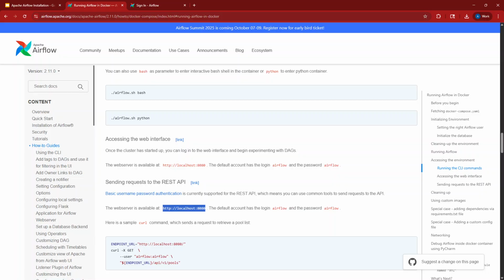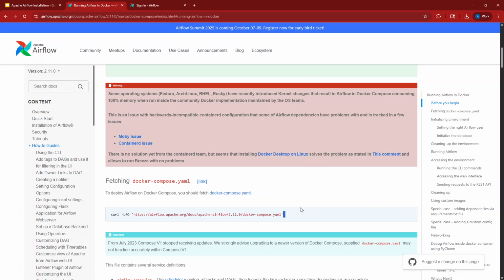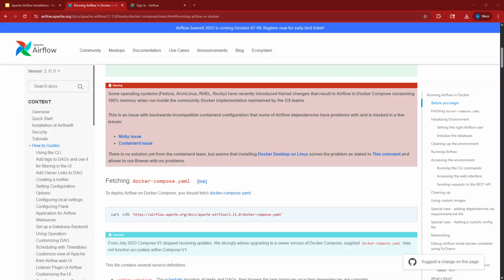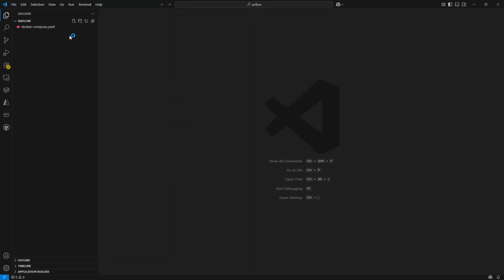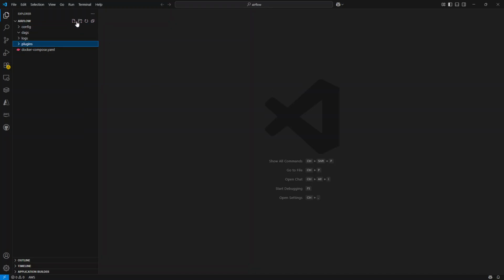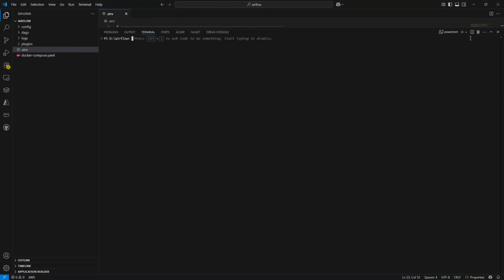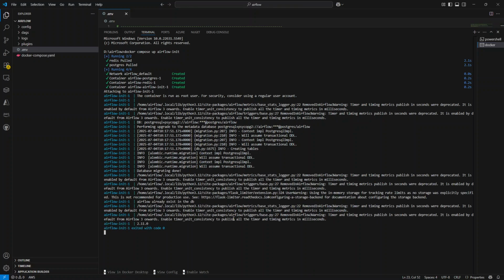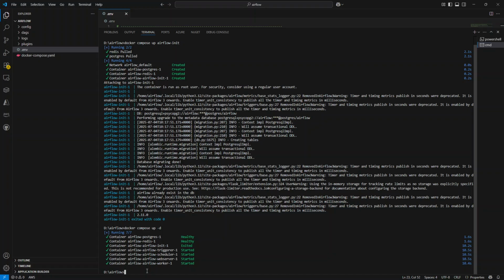Airflow Install - No Audio